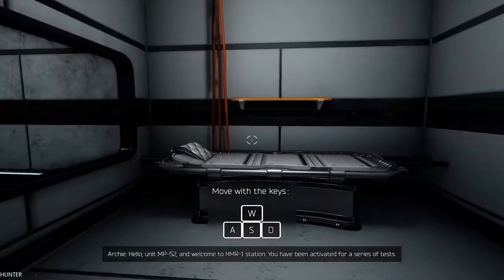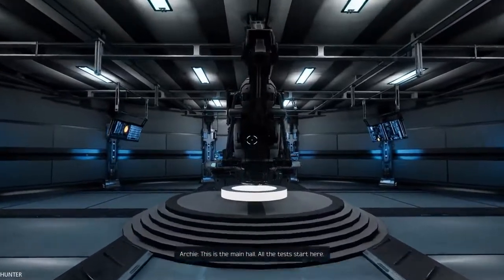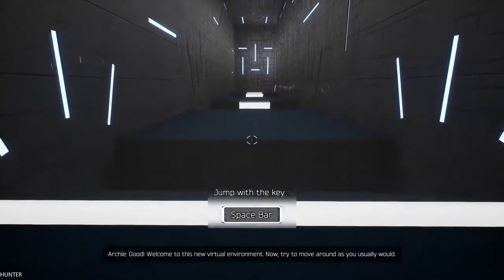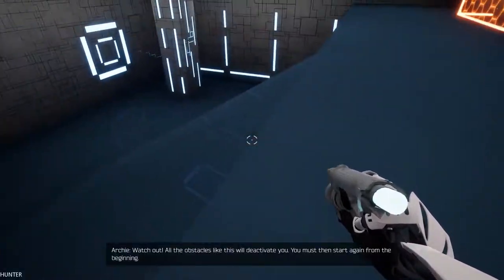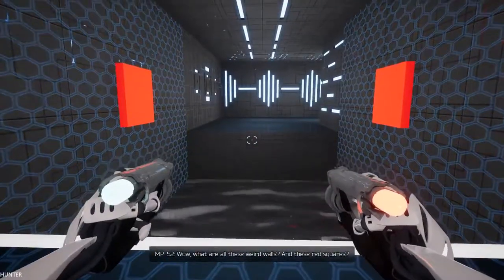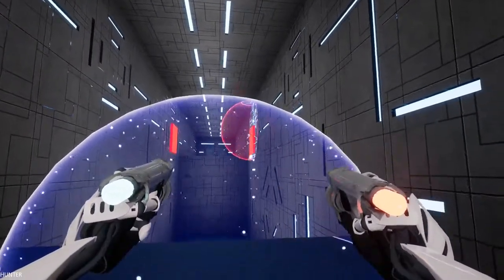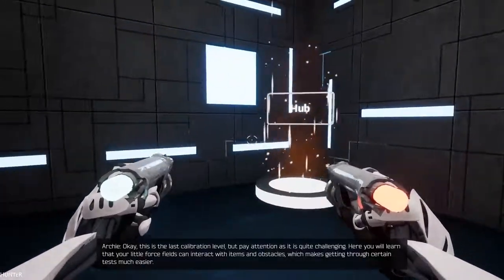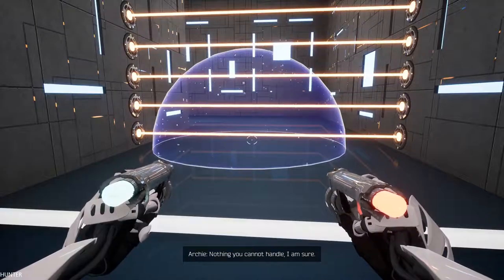Impulsion Gameplay GTX1080TI & INTEL I7 8700K (1080p60FPS)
mpulsion is a fast-paced first-person platformer designed to play with your nerves and reflexes! Make your way through 25 levels of increasing difficulty by manipulating physics to your advantage, shooting force fields to slow down or speed yourself up and the environment!

PC Specs:
- CPU: INTEL Core i7 7700K (4.6GHZ)
- MAINBOARD: ASUS ROG MAXIMUS X HERO
- RAM: G.Skill Ripjaws V 16GB (4X 8GB) DDR4 3400 Mhz
- VGA: ASUS ROG GTX 1080TI Gaming  11G
- SSD: Samsung 850 Evo 500GBX2
- HDD: WESTERN DIGITAL 3X4 TB SATA III HDD 128MB
- CASE: CORSAIR 600T WITHE
- PSU: Corsair HX1000i 1000W Platinum
- CPU COOLER: Corsair Hydro Series H100i GTX